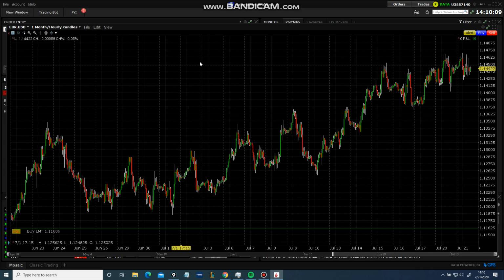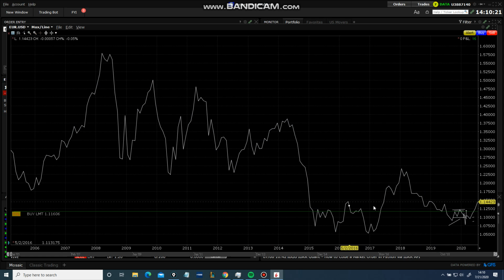How NOT To Trade: Misusing Support & Resistance And Contextualizing Signals